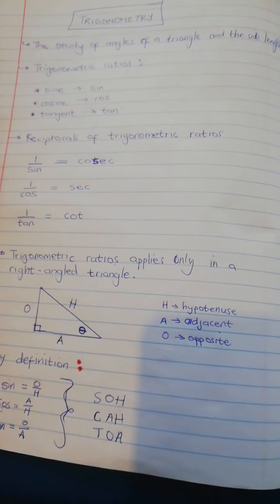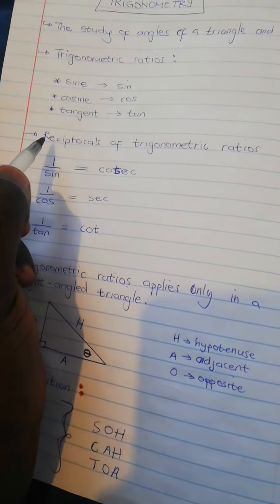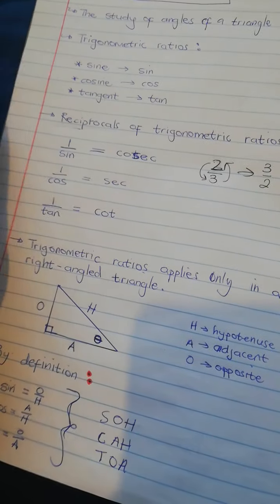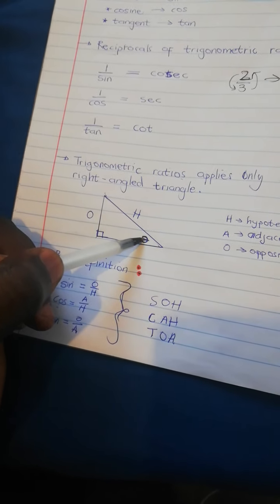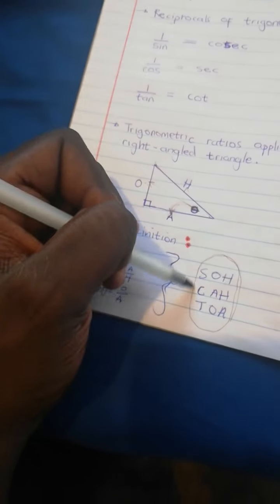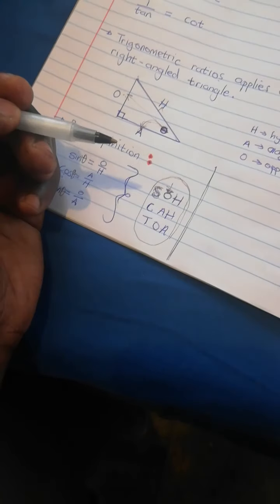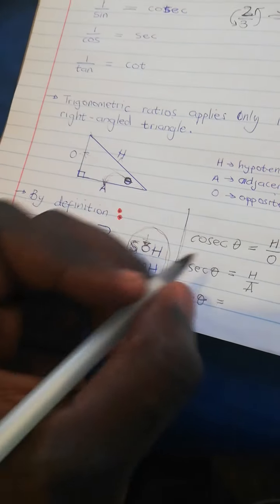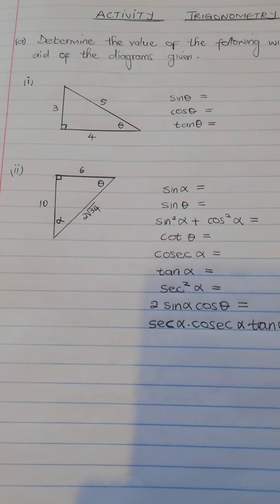Grade 10 Trigonometry intro